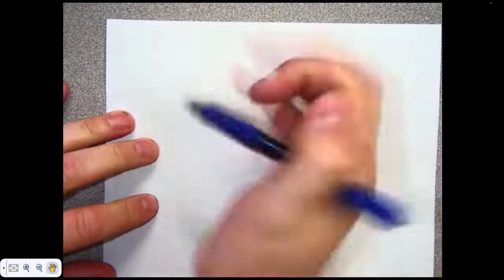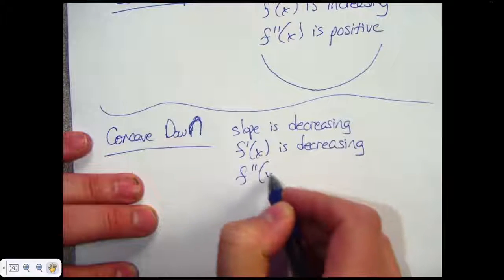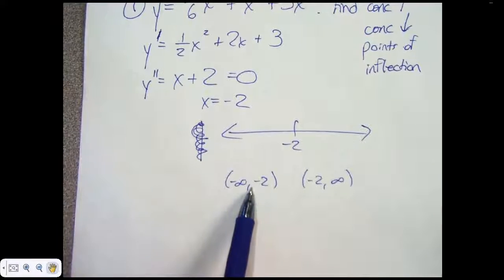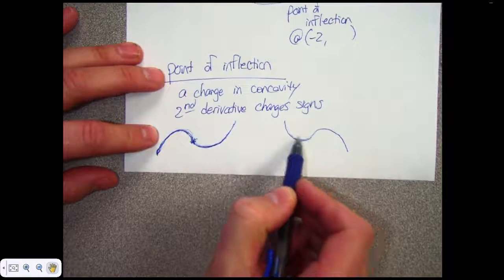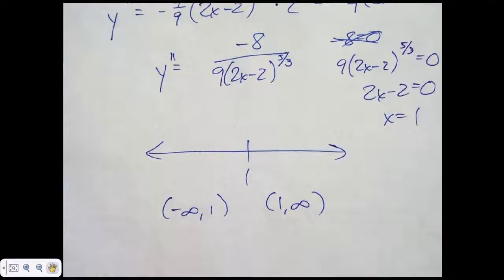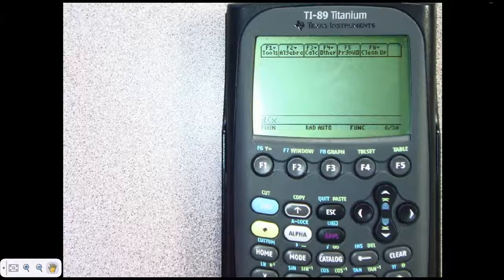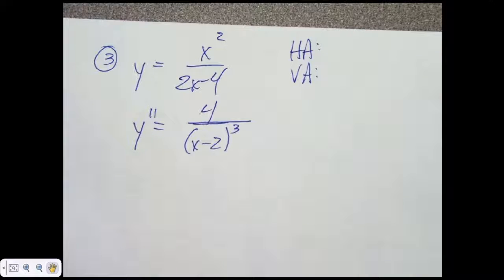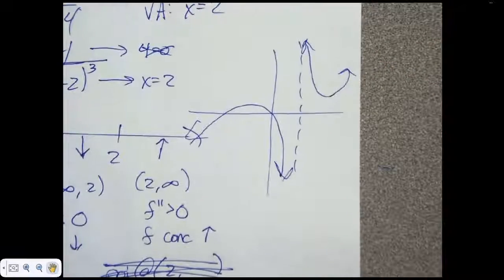2.4 AP Calc concavity